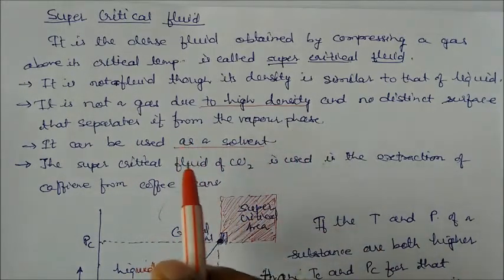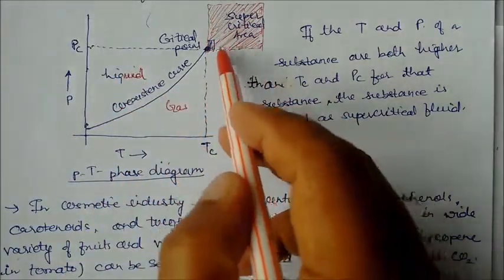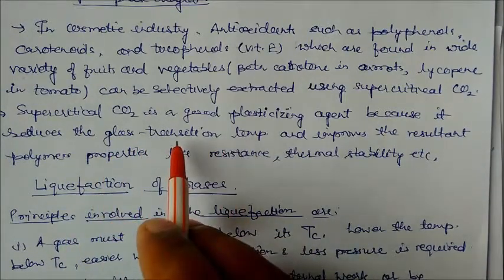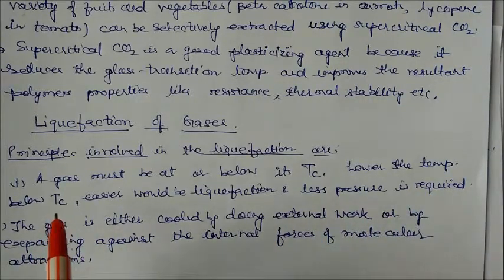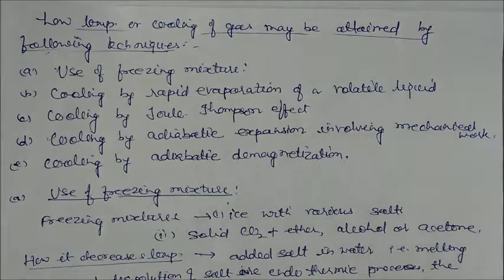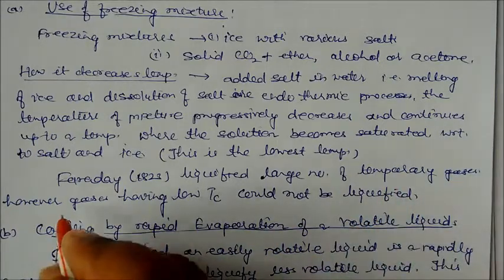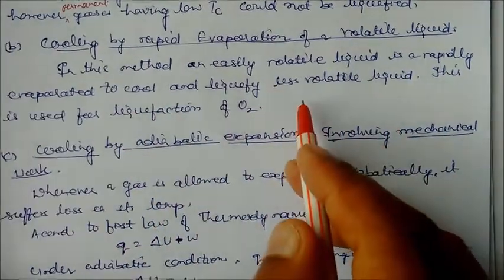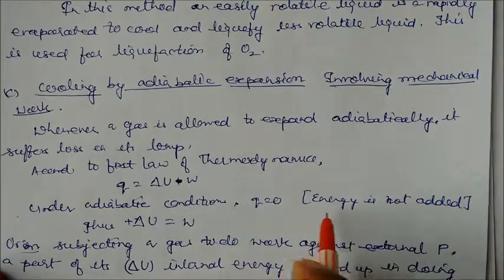Liquefaction of gases:Lecture Note-33(a) Class XI Chemistry